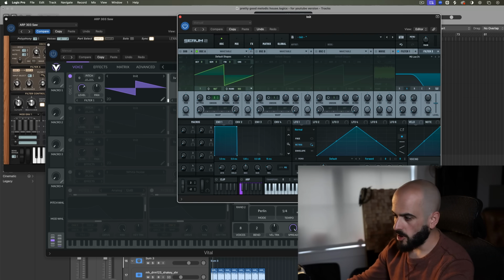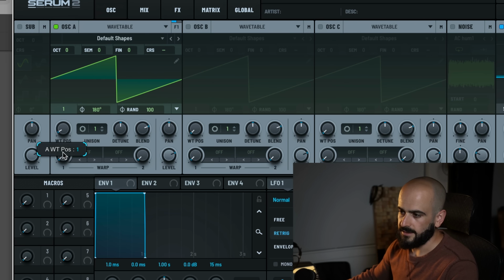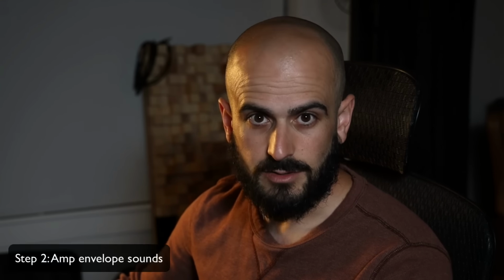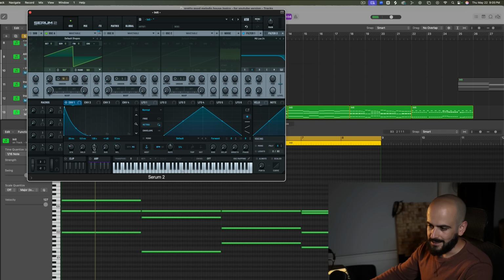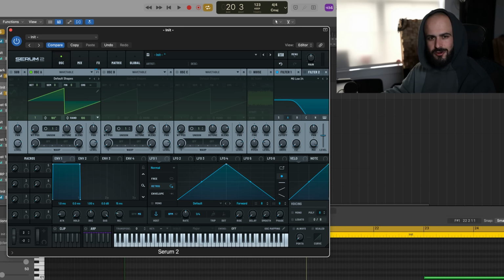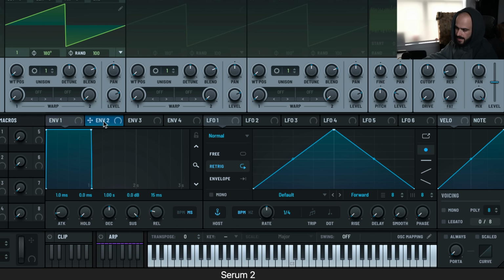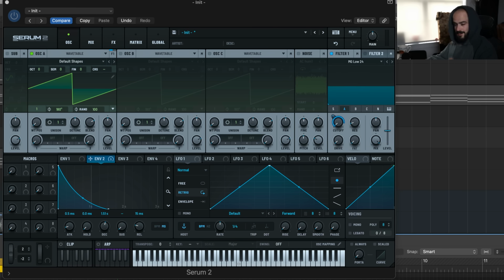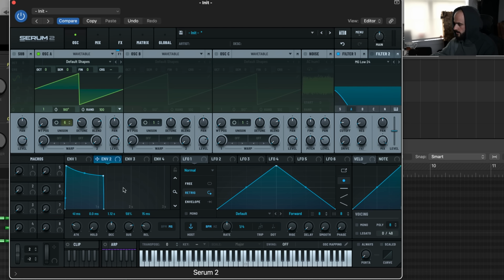How To Make Any Sound From Scratch (escape the preset trap)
Want me to pick apart your projects and show you how to improve them?

Self-paced music production course + community access (unlimited communication and track feedback)